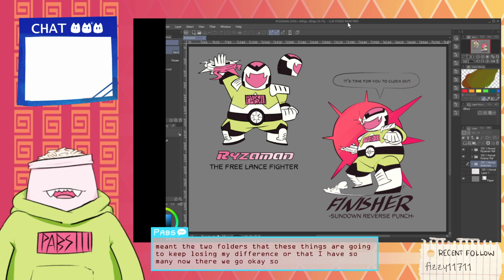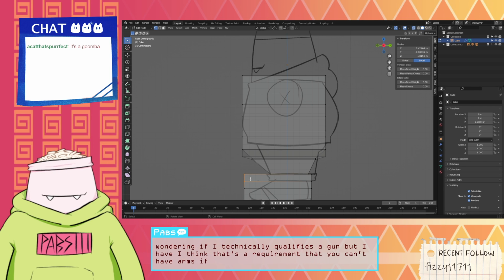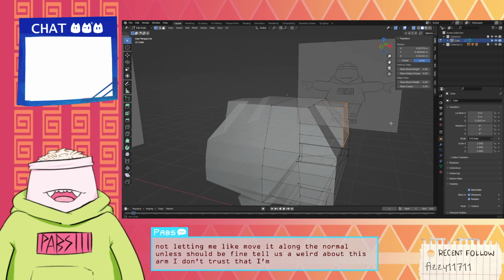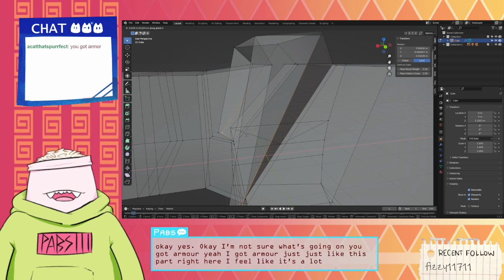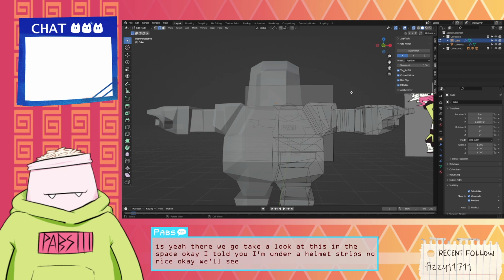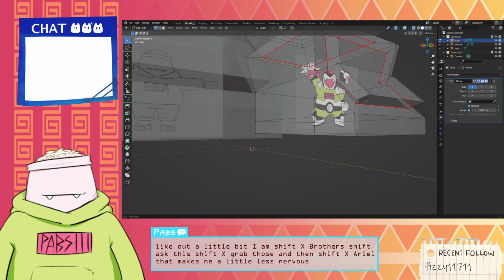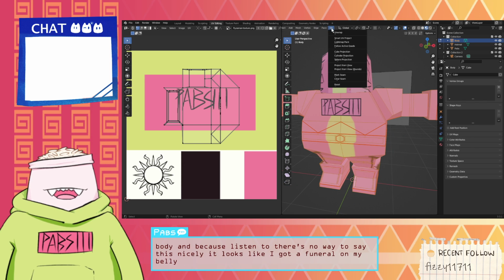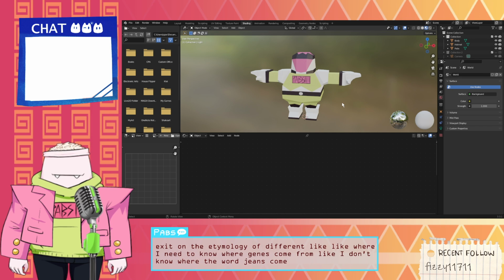[3D Modelling] Modelling my tokusona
Making a 3D model of Ryzaman, my tokusona.